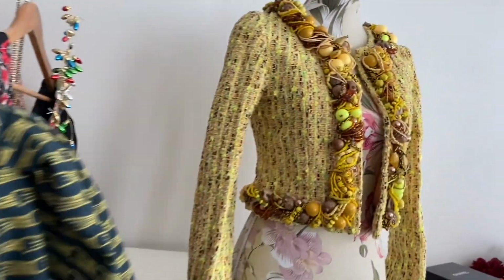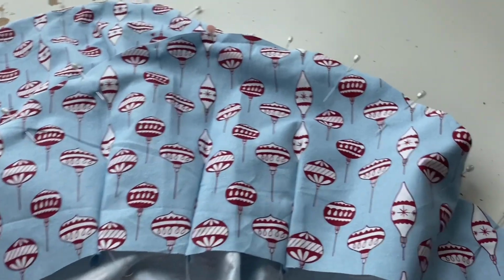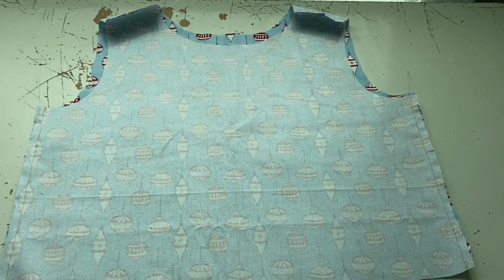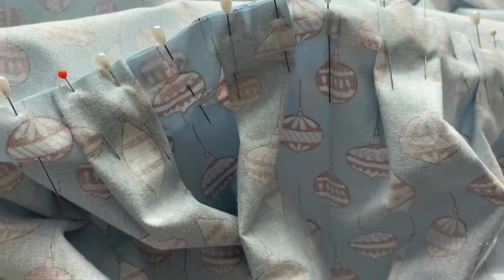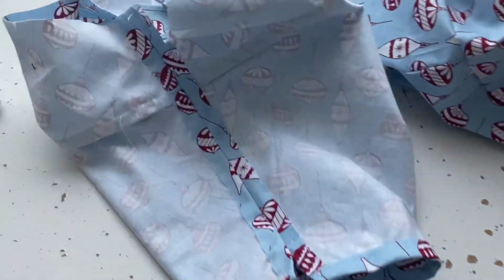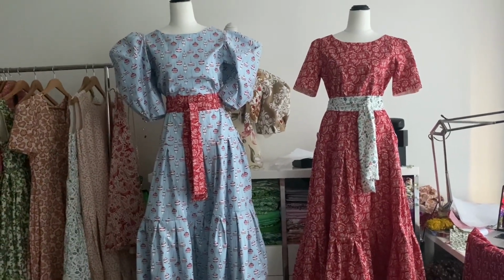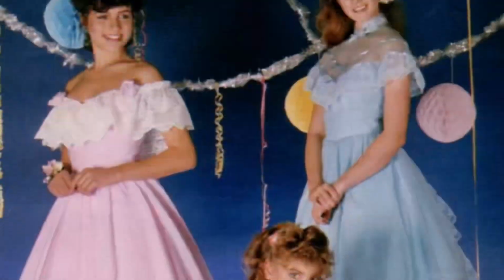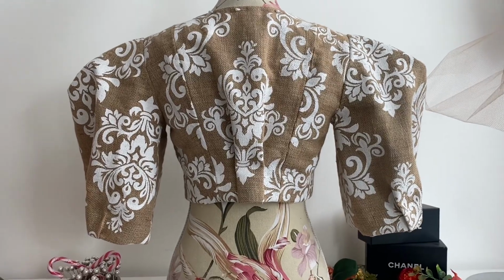I Made a Blue Christmas Dress ❄️🌹👗 Vlogmas Day 19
Vlogmas Day 19 - I made a fabulous dress! Fab. U. Lous! It's so much fun. And now I nearly have enough holiday print dresses to make a '12 Outfits of Christmas' lookbook. Very exciting.
Dress - Butterick B6677 with added tiers
Sleeves - Vogue V1704